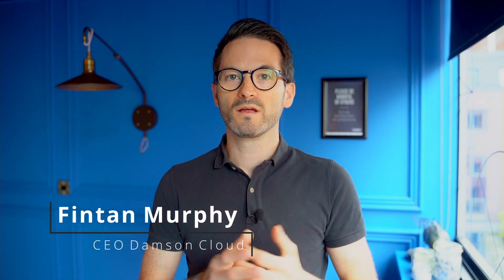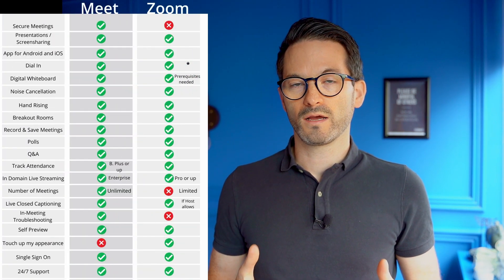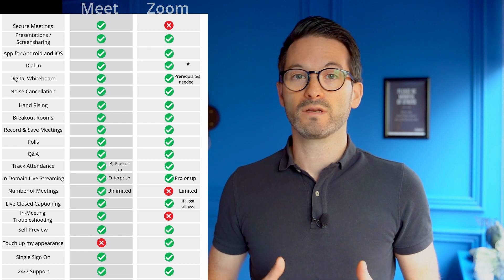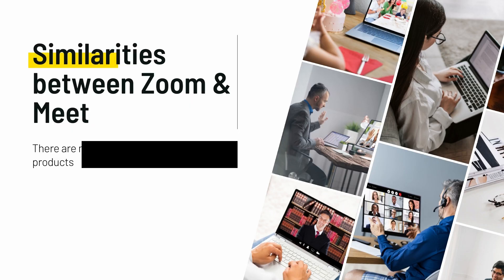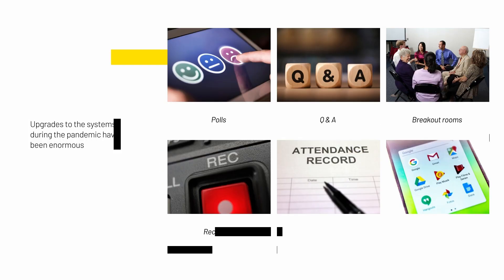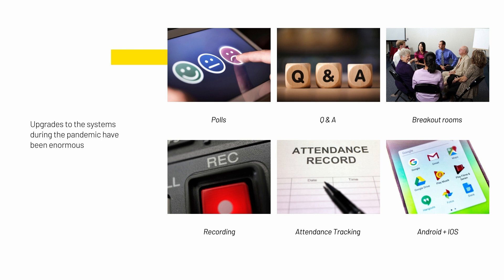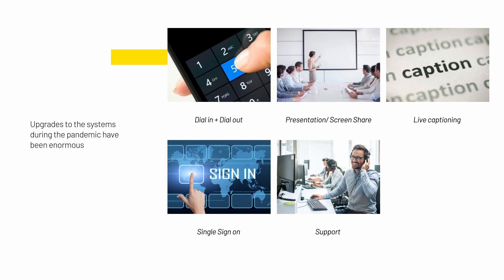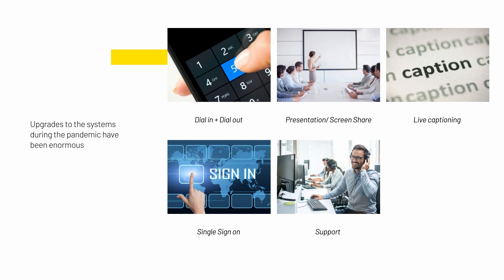Zoom vs Meet: Which Is Better In 2021?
Did you know that throughout last year, Google Meet was adding two million new users per day? Even with that level of growth, however, Zoom has a higher number of total daily users than Meet, some 300 million at last count. When lockdown was enforced, many businesses had to adjust to virtual life and at first, most resorted to Zoom as a video conferencing solution, due to the extensive tools it had available at the time.

But we have come a long way since then. Google Meet has now added more features in the last year than it has in the previous five years - making it a key contender for Zoom to compete with. To learn more about why, check out our video or read on for our full Google Meet vs Zoom comparison!

Chapters:
0:00 Intro
1:09 Similarities Between Meet and Zoom
2:34 Differences Between Meet and Zoom
2:43  Number of Participants
3:24 Live Streaming
3:56 Security
5:17 Conferencing Devices & Hardware
6:39 Our Preferences
 6:45 Why in-browser video conferencing is better and more secure